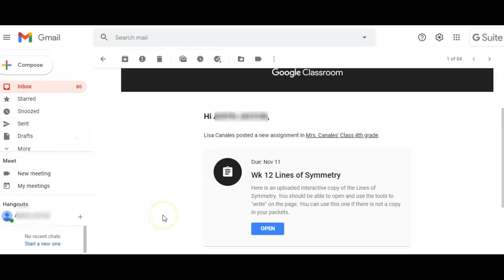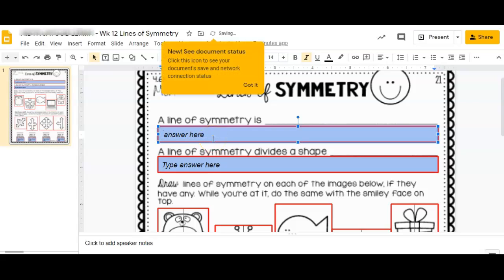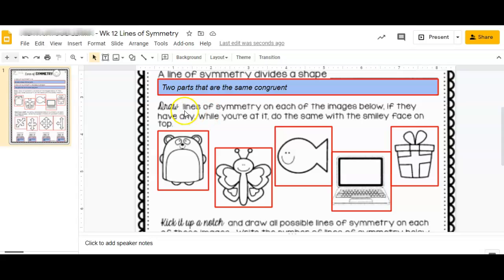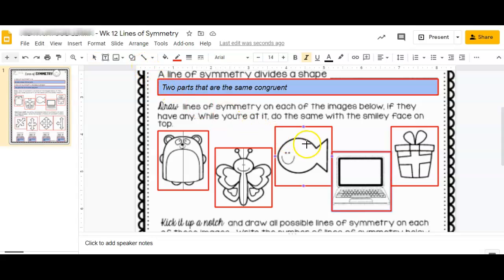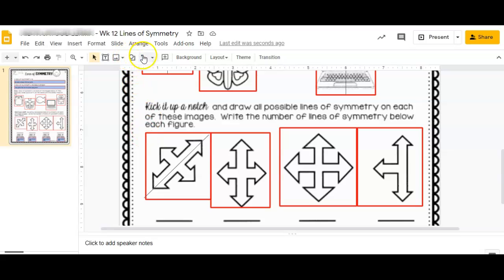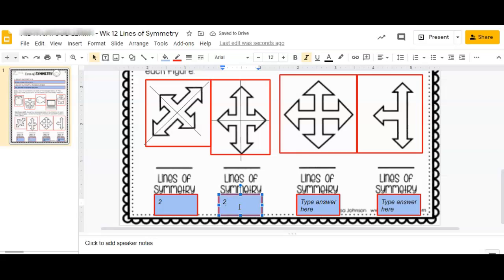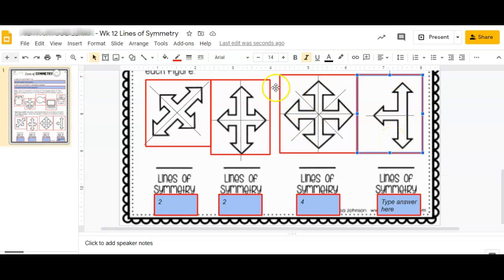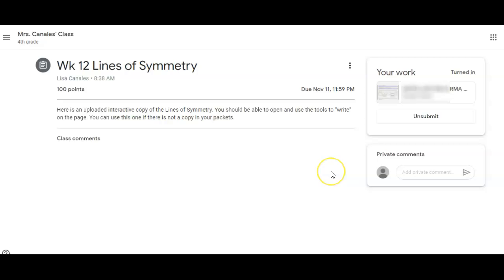Wk 12 Line of Symmetry Tutorial